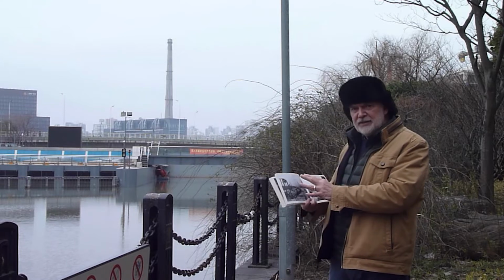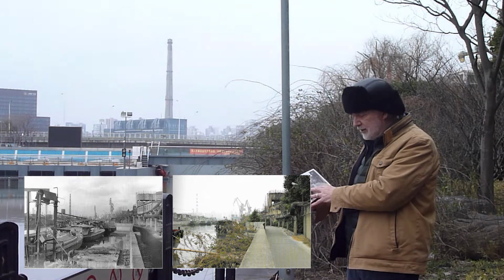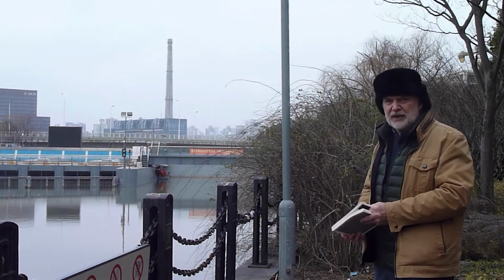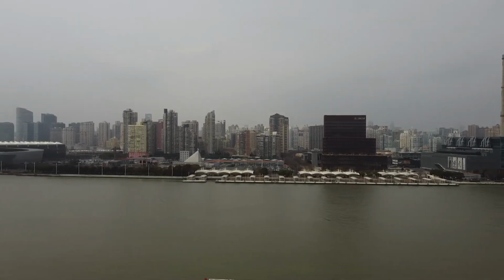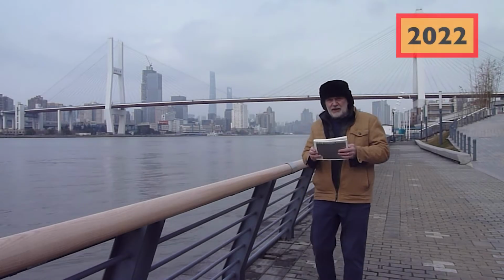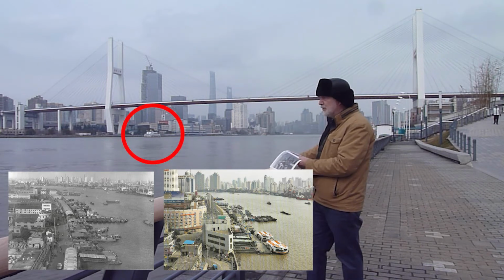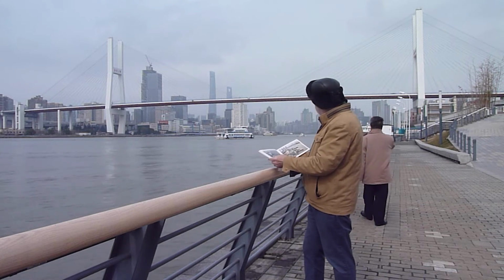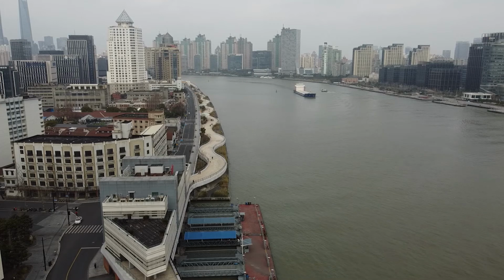Beiliangjiang Creek and nearby Nanpu Bridge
Two views that compare historical photographs taken from 1976 & 1992  to 2004 to the same in 2022, including drone footage of the Nanpu Bridge (Daqiao).